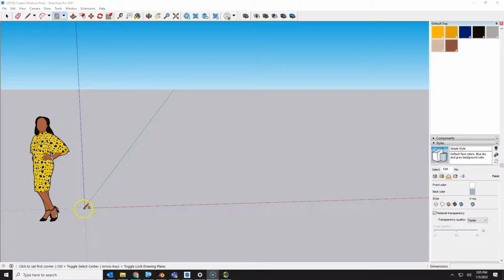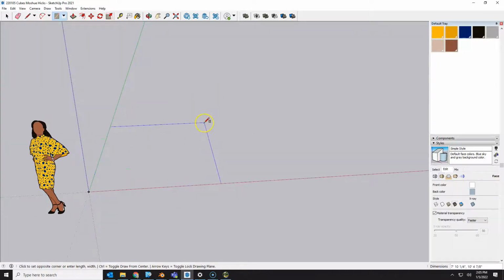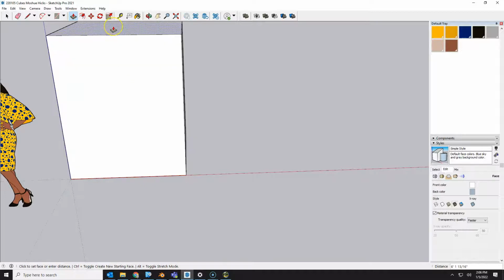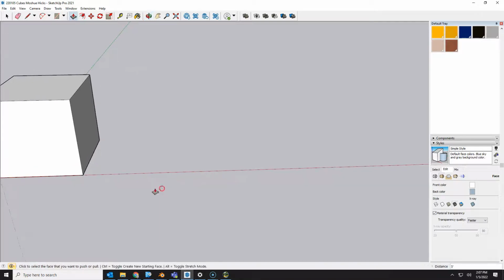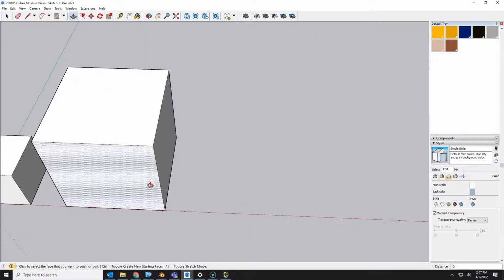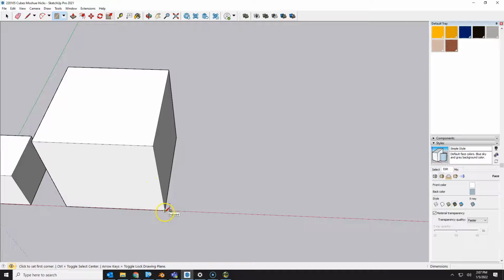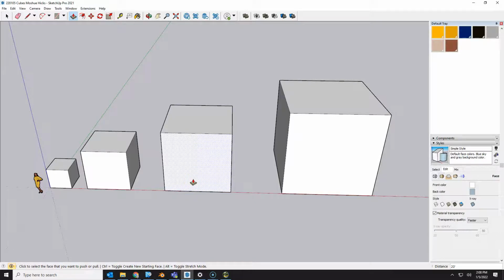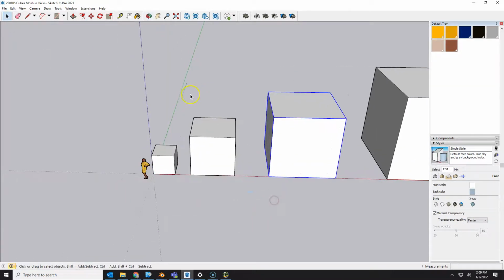210105 Perfect Cubes - Entering Measurements in Sketchup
Exercise teaching how to not click and drag, rather click and RELEASE so that you can tell Sketchup the exact dimensions of what you are creating.